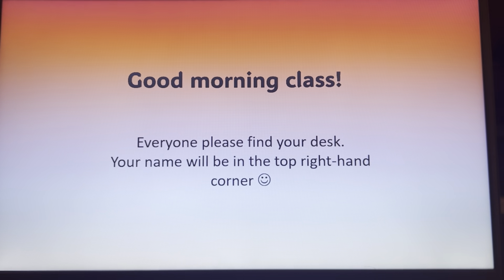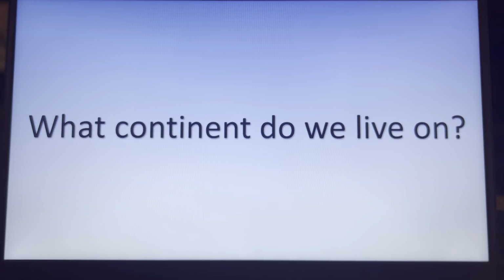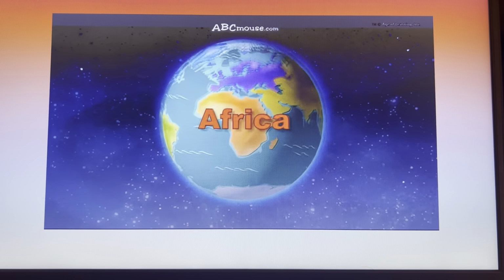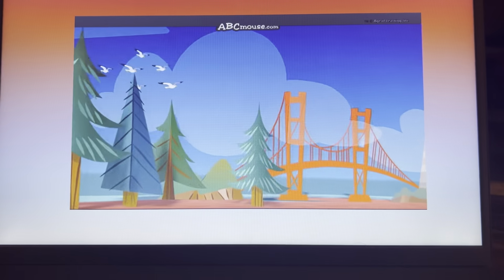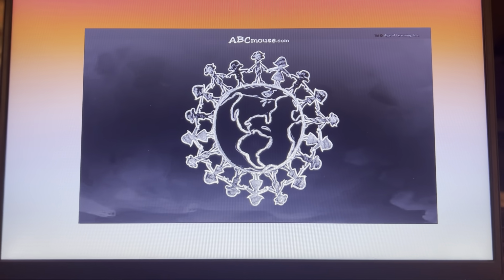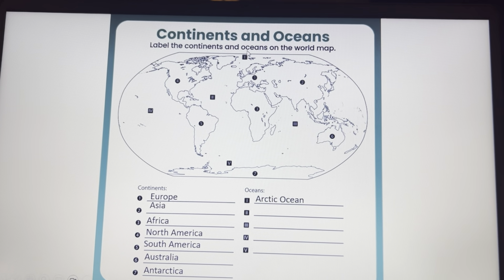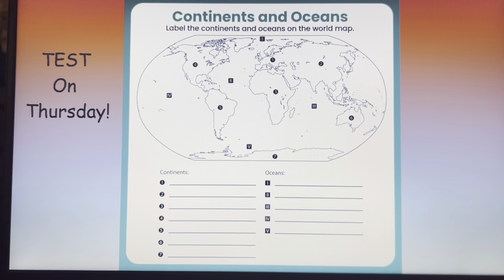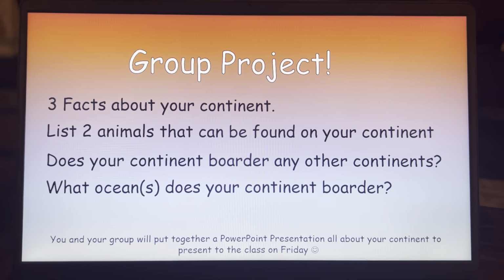Lesson on Continents and Oceans